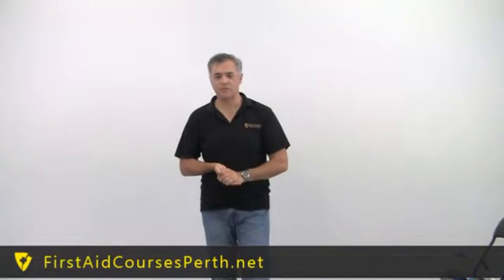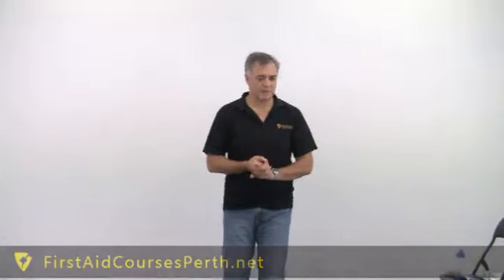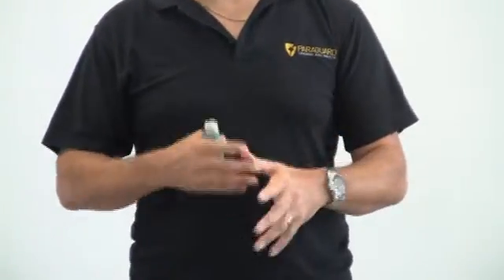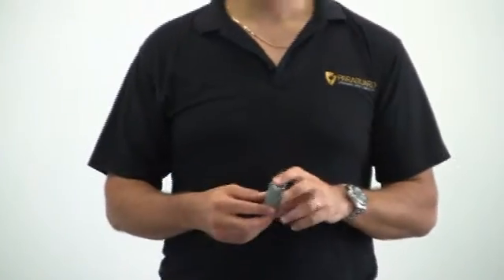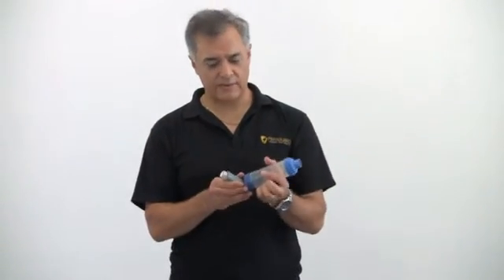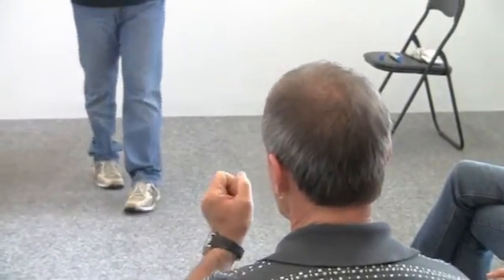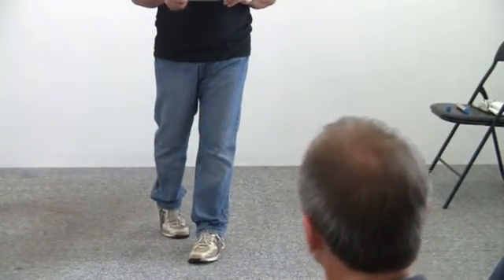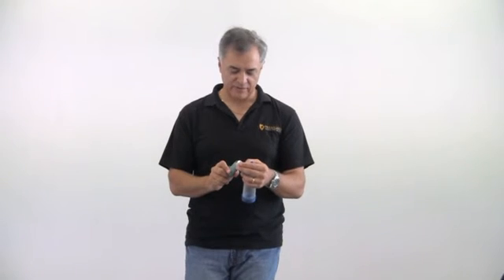Using An Asthma Puffer In First Aid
During an attack some asthmatics may panic and not take their medication properly.  As a first aider you can assist them to inhale Ventillin. The protocol is 4 breaths, holding each one for 4 seconds. After that if there is no improvement after 4 minutes repeat the procedure again. A Spacer can also help to deliver the medication more efficiently.